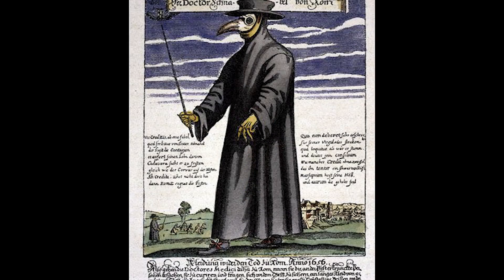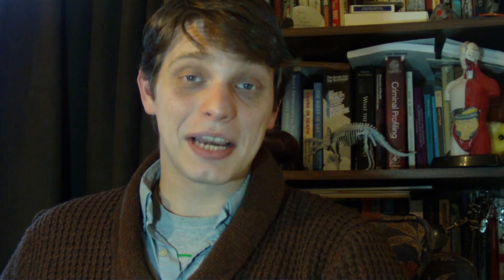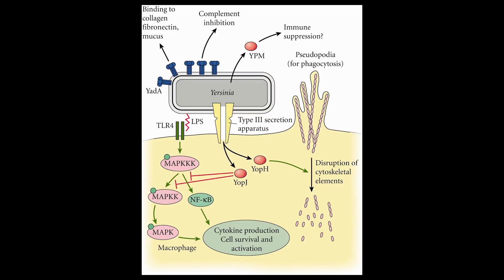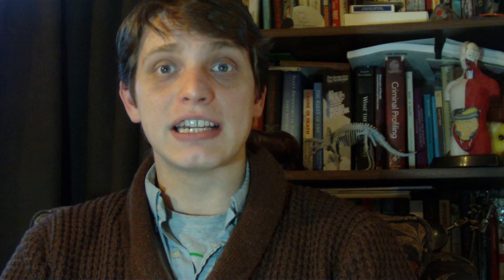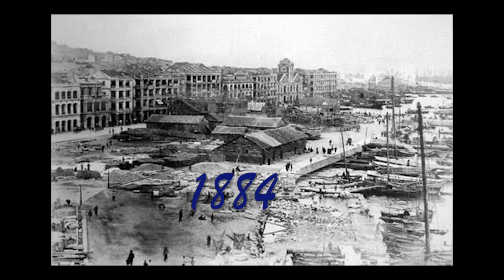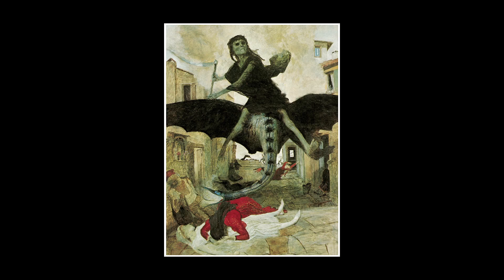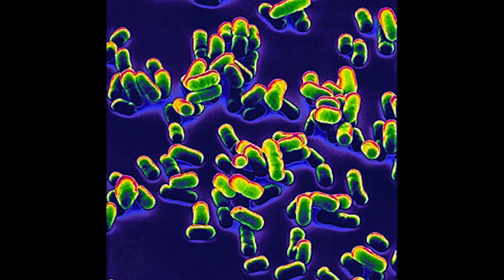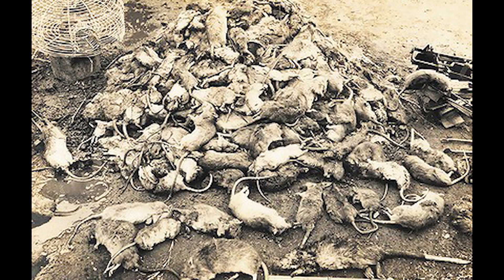The Plague Part 2! A History of Infection #7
Part 2 of the Plague! This time we're looking at two rivals who both raced to find what caused the plague and just how does the plague kill you?

If you have any question or comments leave them below or drop me a message!